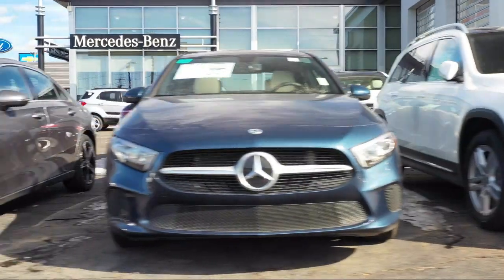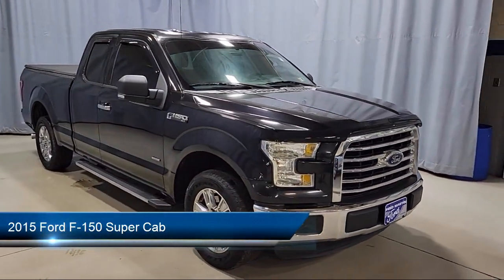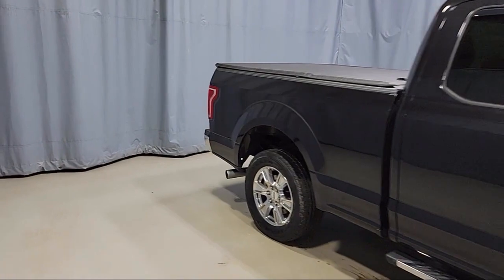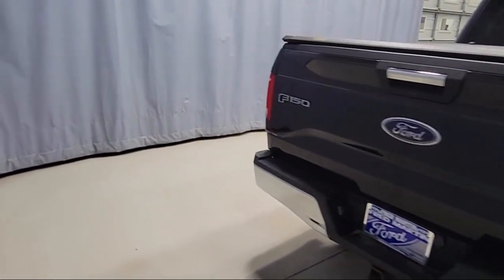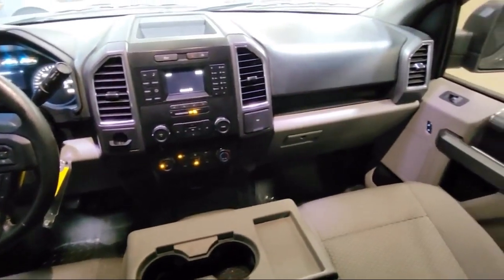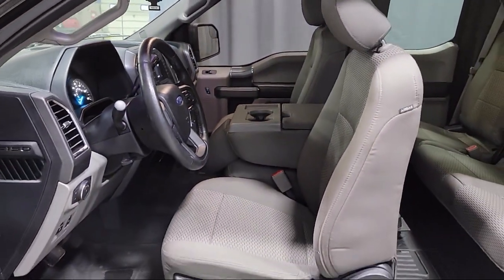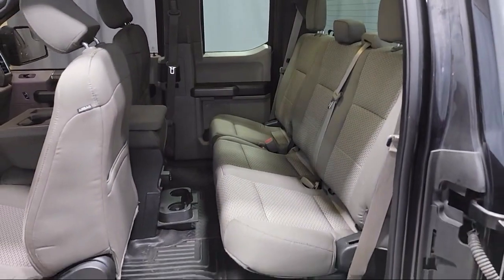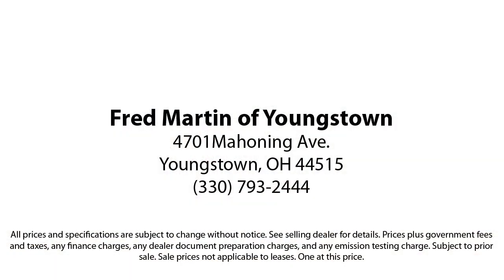2015 Ford F-150 Super Cab Youngstown New Castle Kent Warren Boardman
2015 Ford F-150 Super Cab Stock Number: F19985B Vin:1FTEX1CP4FFC46703.